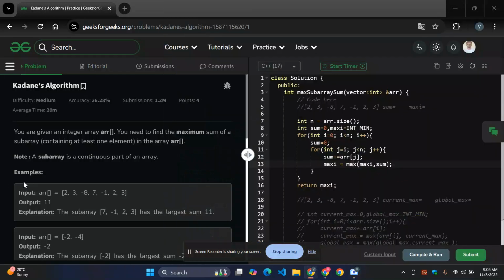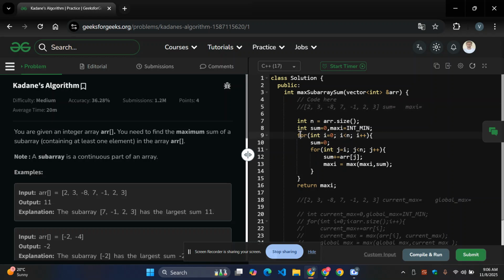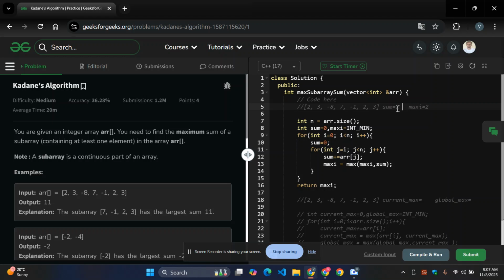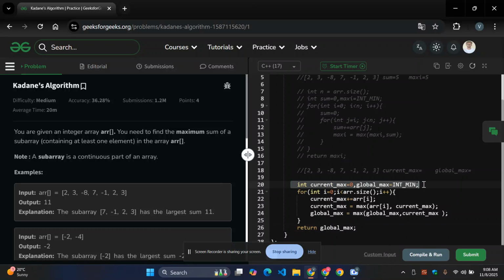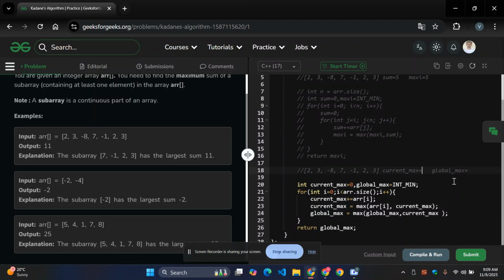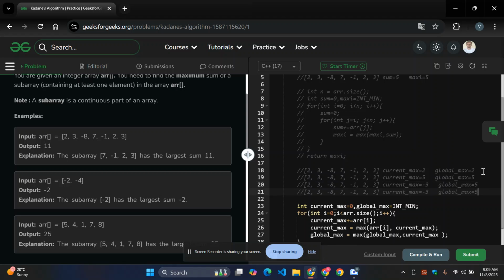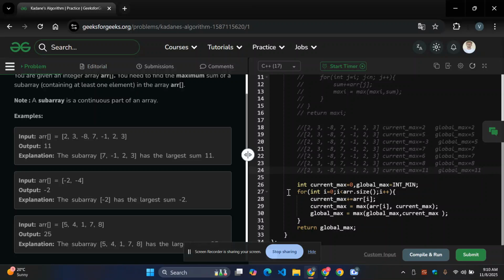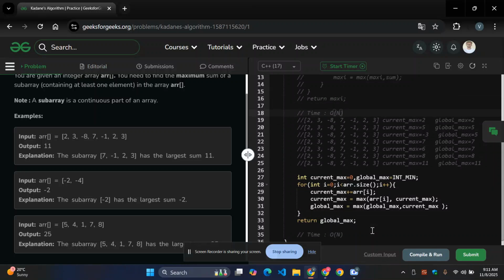Day 8 | Kadane’s Algorithm Explained with 2 Approaches | Maximum Subarray Sum | DSA Series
Welcome to Day 8 of our DSA from Zero to Hero series! 🚀
In this video, we dive deep into the Kadane’s Algorithm — one of the most famous algorithms for finding the Maximum Subarray Sum.

We’ll cover 2 powerful approaches 👇
1️⃣ Brute Force Approach – Understand the problem step by step
2️⃣ Optimized Kadane’s Algorithm – O(n) solution used in real interviews

📚 What You’ll Learn:

How Kadane’s Algorithm works

Intuition behind maximum subarray sum

Dry run & explanation for better understanding

Common interview variations

💡 Practice Problem: Maximum Subarray Sum (Kadane’s Algorithm)
📈 Difficulty: Easy–Medium